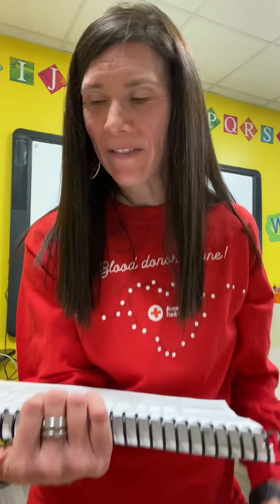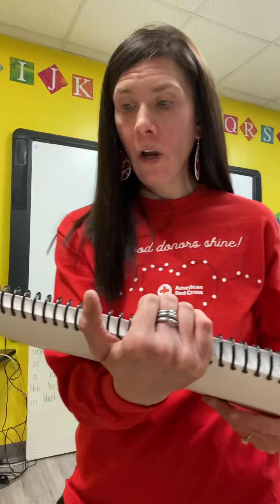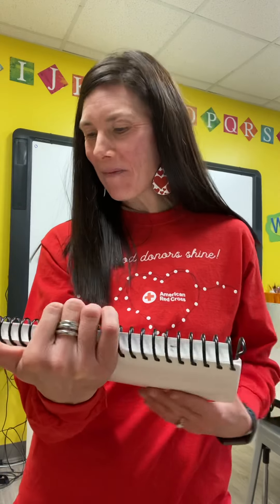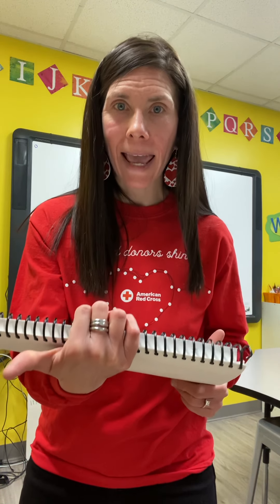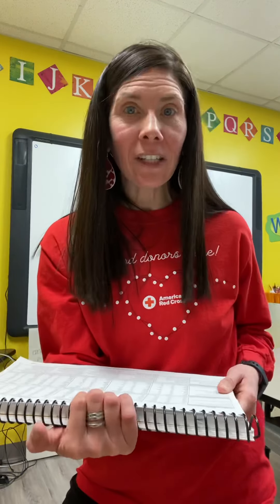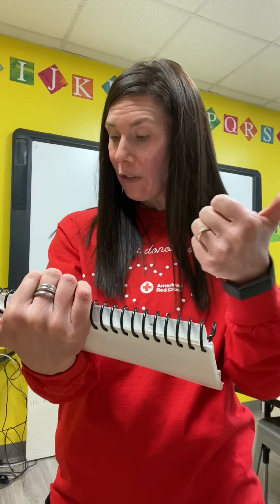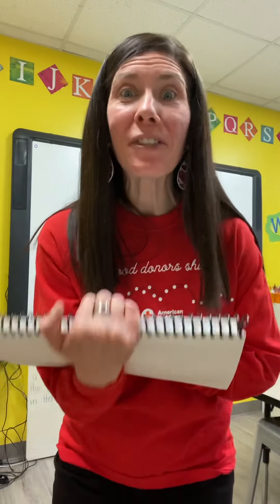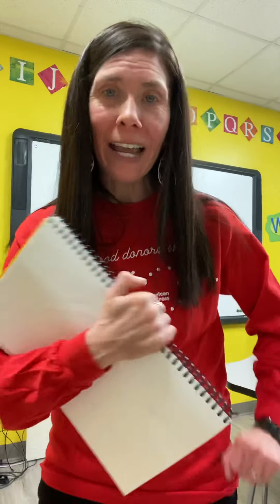Week 22 Lesson 5 Phonics